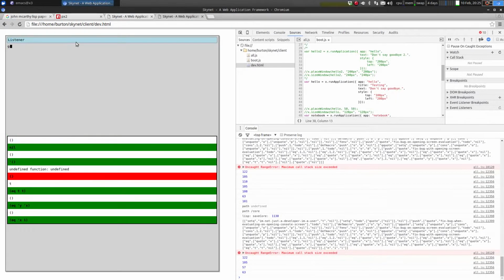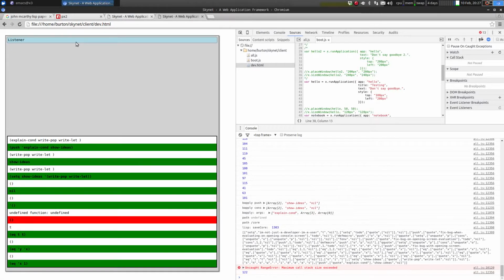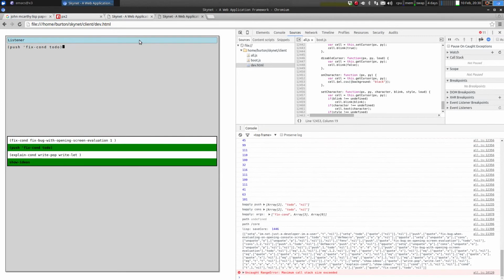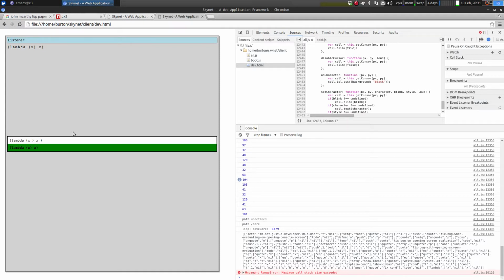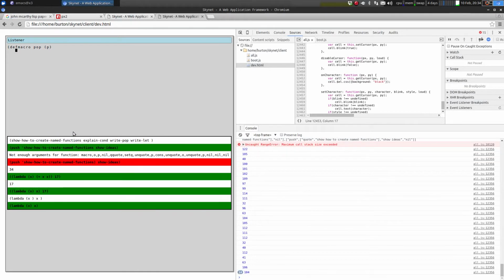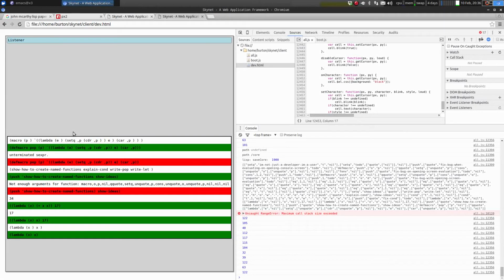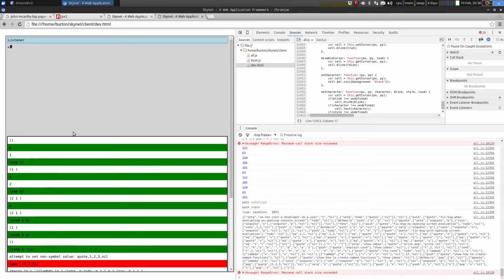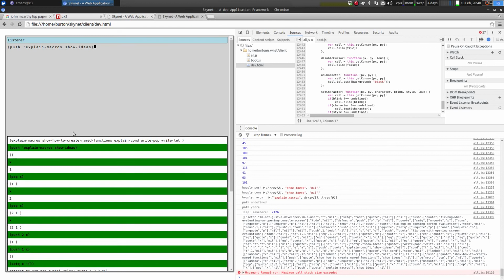Skynet - Show Ideas, cond and lambda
Skynet is a Lisp Machine written in Javascript. If you don't know what a Lisp Machine is, Google it. Currently Skynet is a very embryonic Lisp Machine, but one that none-the-less will be growing with time until it starts to learn at a geometric rate.

This show covers how to manage a list of new show ideas, and the lisp overview continues with lambda and cond.